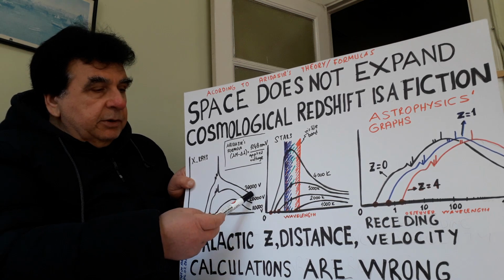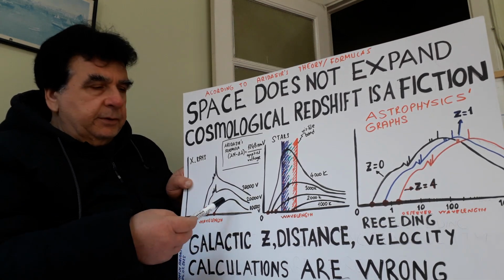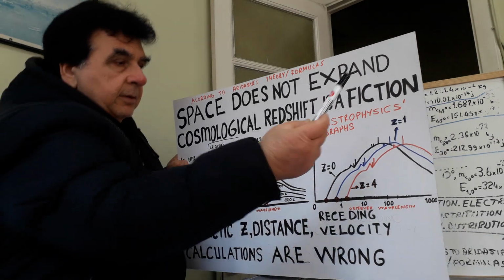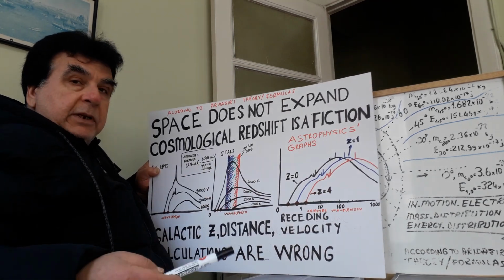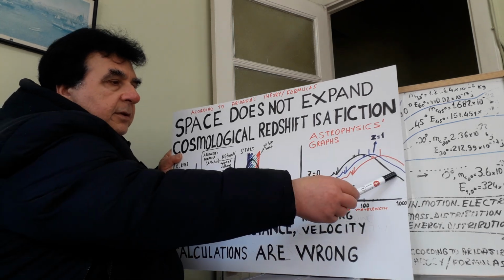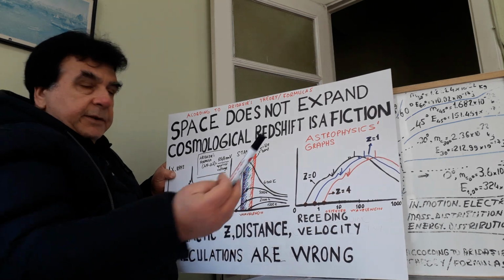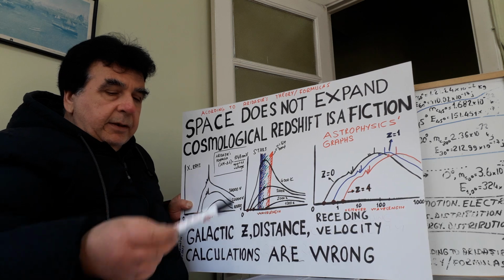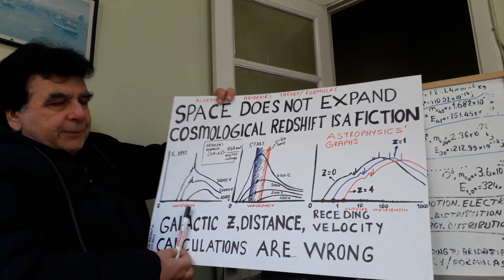You Are Wrong Astrophysicists! Your Cosmological z Charts Are Inconsistent With The xRay&Star Charts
MY PHYSICS THEORY, PART 342 Galactic Z Charts Are Wrong, Big Mistakes And Misconceptions In Astrophysics, Cosmological Redshift Based Galactic Z-Velocity-Distance Computations Are Totally Wrong, The Space Does Not Expand
-A Simple Question That Astrophysicists Cannot Answer, That’s Why There Is No Big Bang
What do you think these three graphs have in common and which graph has the anomaly that distinguishes it from the other two?
 A continuous spectrum with the smallest minimum wavelength must represent most energetic electrons or stars at the greatest velocity. As I put forth before, smallest minimum wavelength or Shortest Shortened Wavelength of a continuous spectrum is inversely proportional of the moving electron’s or its sources’ velocity (my formula is λ-∆λ=1248/applyed voltage)
 How can a graph that is supposed to represent the greatest superluminal z=5 fastest galaxy contain the greatest minimum wavelength? And how can a graph that is supposed to represent the zero Z motionless galaxy contain the smallest minimum wavelength! This is wrong. Because as the speed of source increases the minimum wavelength of the continuous spectrum decreases and vice versa. The graph containing the smallest minimum wavelength must represent the electron or the galaxy or a star at the maximum velocity, and the graph containing the greatest minimum wavelength must represent the electron or the galaxy at minimum velocity! There is no possibility for the graph at the greatest minimum wavelength have the greatest cosmological redshift. According to this graph, the star or its electrons that shown with zero Z should have the greatest velocity with its smallest minimum wavelength! How can a stationary object be faster than a FTL object?
The third graph should also be based on the same laws as the first  two graphs. However, this chart contradicts these laws. Cosmological redshift fictions and distance computations have no perspective. Since physics theories are unaware of these laws and facts, they publish such inconsistent and incorrect graphs. These laws that physics lacks were found and formulated by Metin Arıdaşır.
1-There are different wavelength(radius) sizes specific to different kind electrons in our universes. Whereas, according to physics theories, all electrons are identical and dimensionless point particles.
2- There is a direct relationship between the specific radii of electrons and the width(interval, size, scale) of the specific continuous spectrum graphs and starting point of graphs as the maximum wavelength. Naturally, physics theories are not aware of such a connection.
3-There is a direct relationship between the specific electrons’ velocities and the smallest minimum wavelength(Shortest Shortened Wavelength) that contained by continuous spectrum specific to these specific electrons(my SSW formula)
-A Simple Question Astrophysicists Cannot Answer, That’s Why z Calculations Are Wrong, No Big Bang
-You Are Wrong Astrophysicists! Your Cosmological z Charts Are Inconsistent With The X Ray And Star Charts